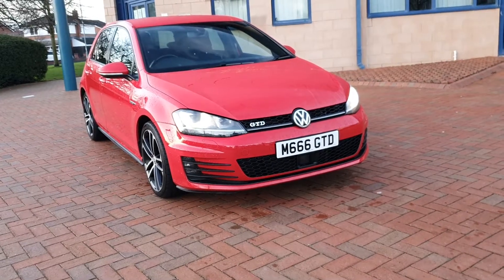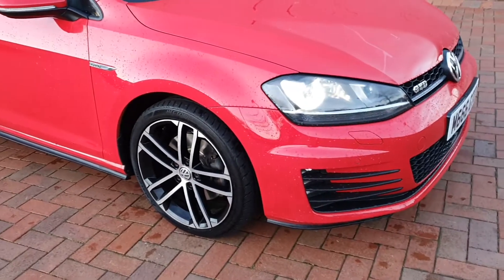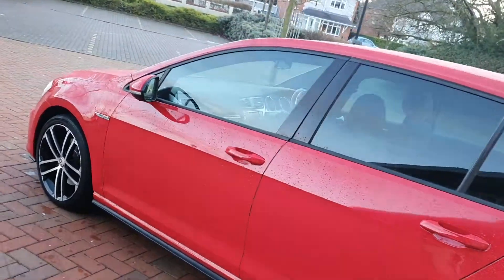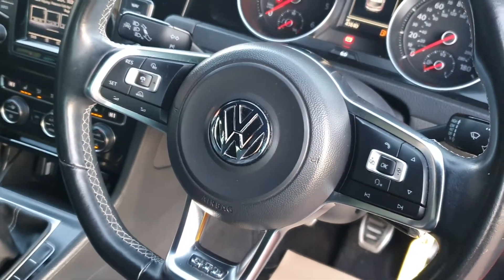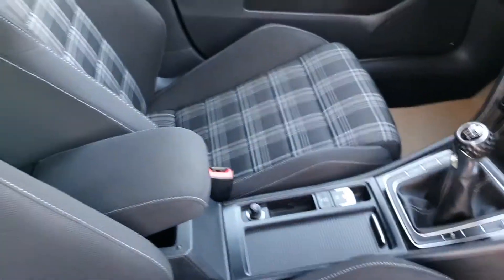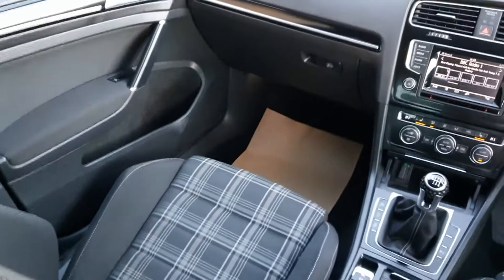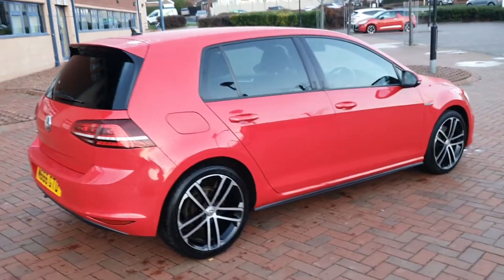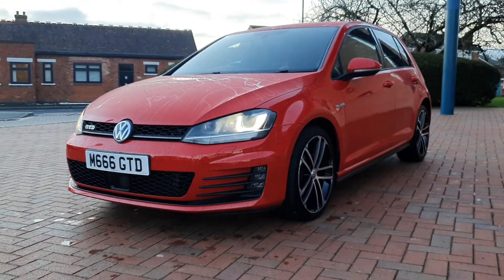5 December 2020